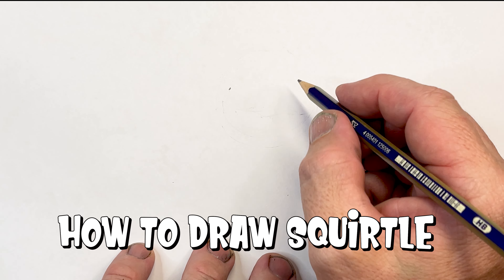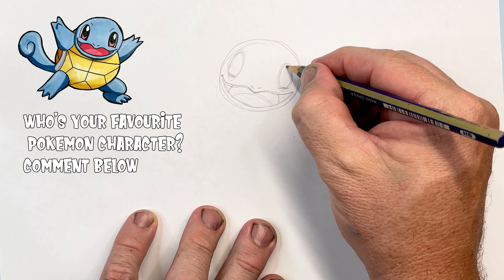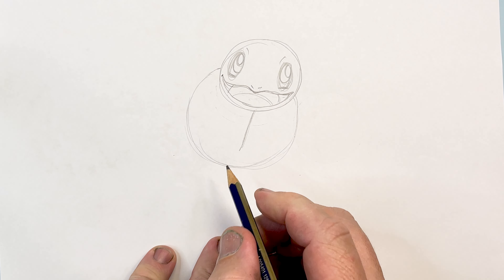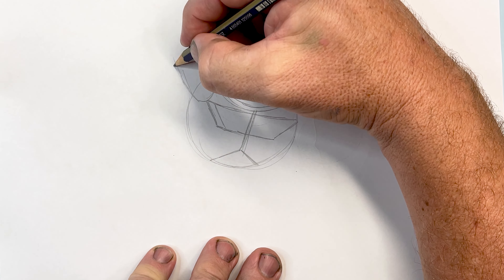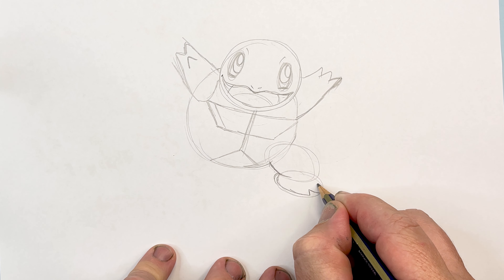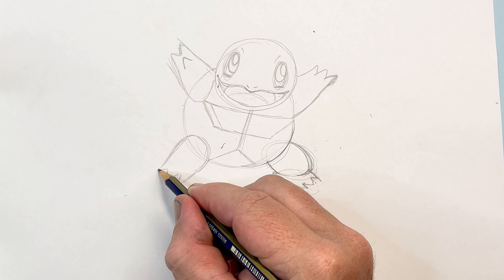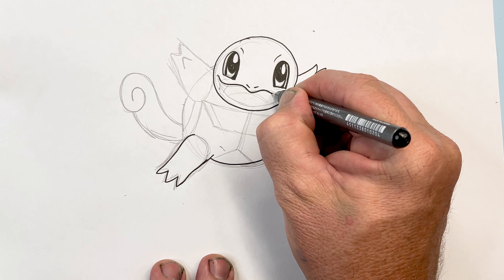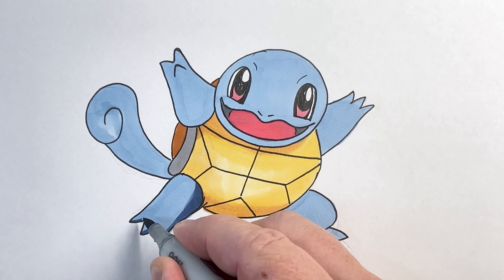How to Draw Squirtle - Tiny Turtle Pokemon Video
Learn how to draw the very cute tiny turtle Pokemon character called Squirtle in easy to follow step by step instructions. Let me know what other Pokemon characters you would like to see me draw.

Shoutout to Hudson for your suggestion.

COPIC MARKERS USED:
E33, E99, RV14, R85, YR31, B97, B93, N5